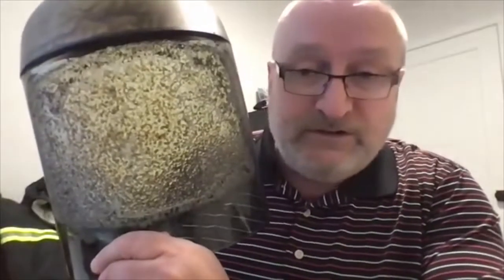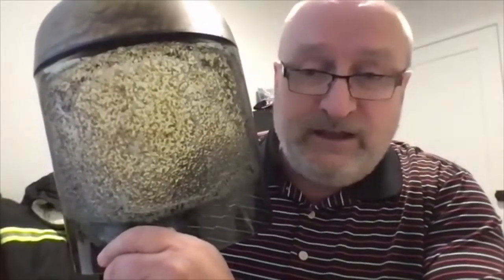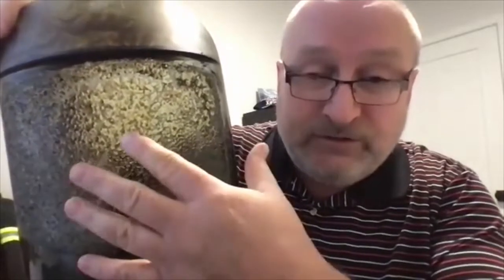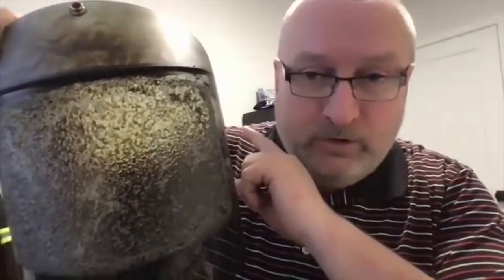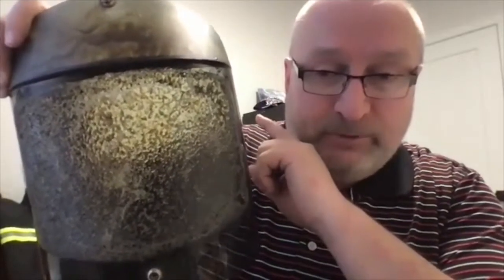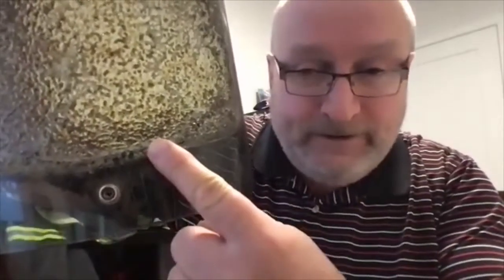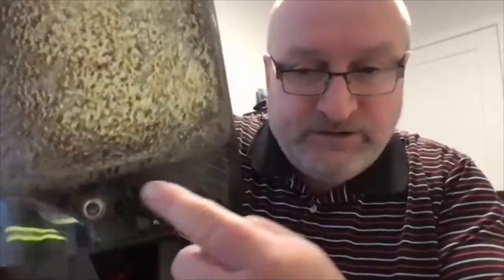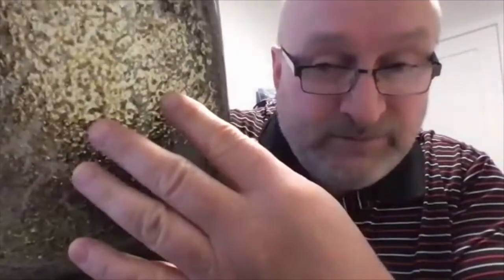Terry Becker on Proper Electrical Work PPE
Electrical safety expert Terry Becker talks about some of the important PPE to avoid injury, should and arc flash occur.  He is doing his one-day Arc Flash and Shock course for the ECAA on February 25, 2022.